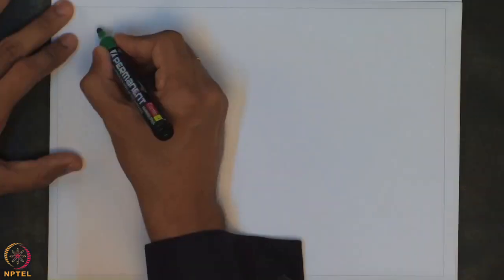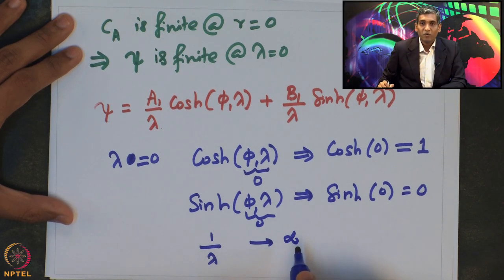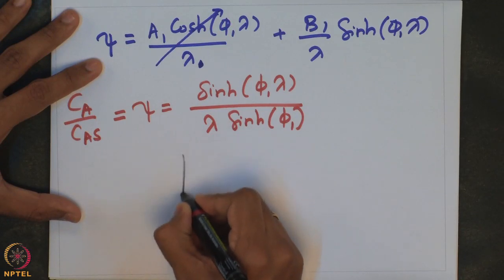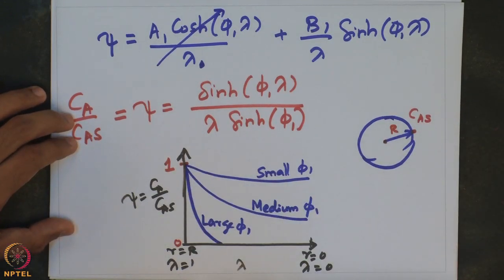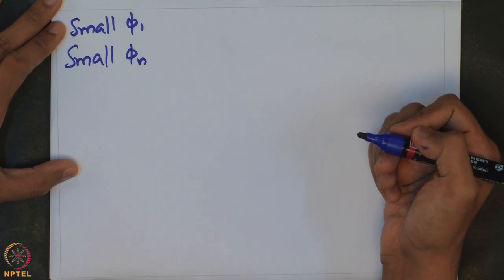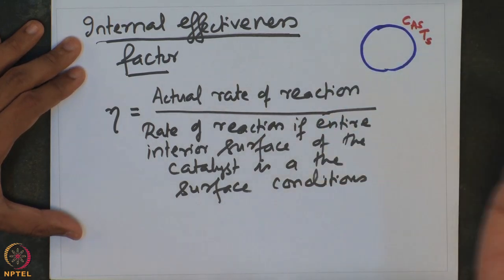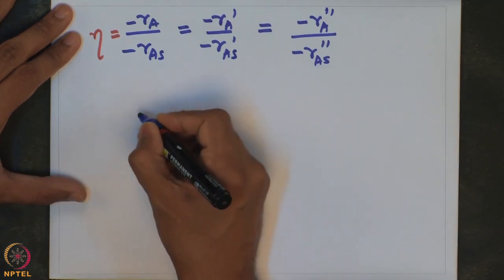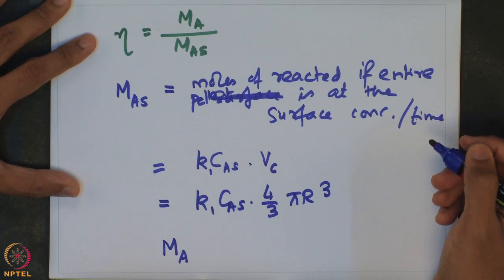Week 4-Lecture 20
Lecture 20 : Concentration profile